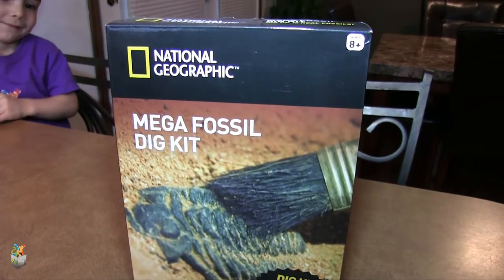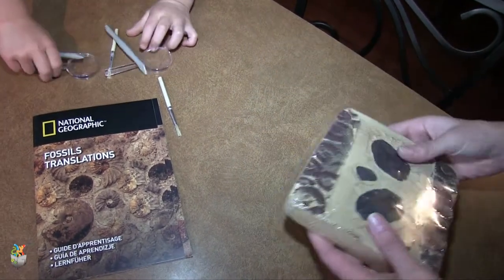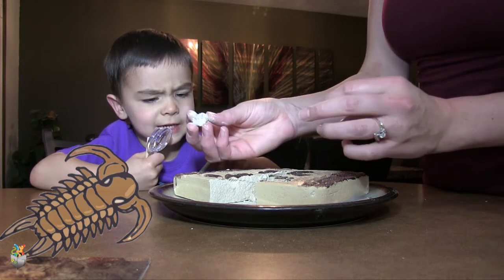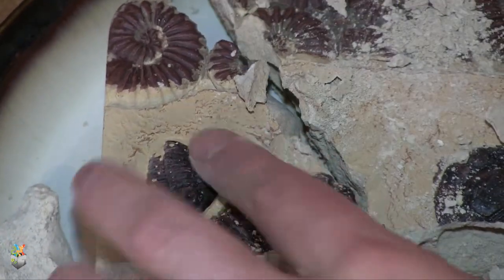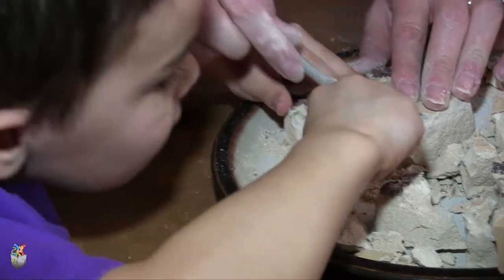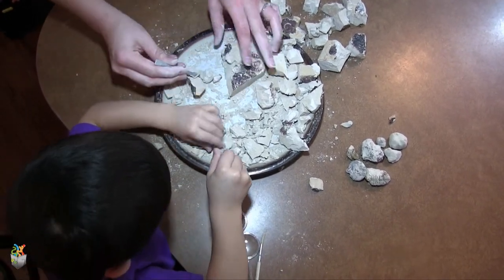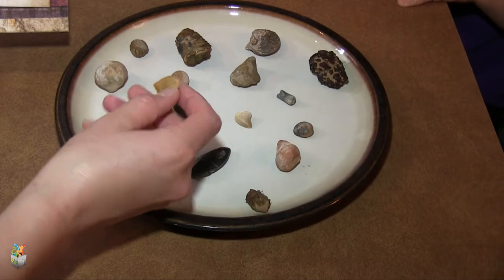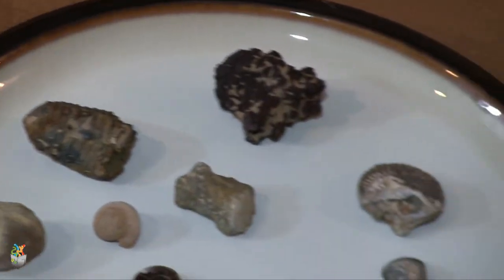Fossil Kit - Totally Twisted Balloon Box (Ep. 34)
Hey Balloon Buddies! Today we are digging into a National Geographic fossil dig kit! What will we unearth in this fun set of fossils?